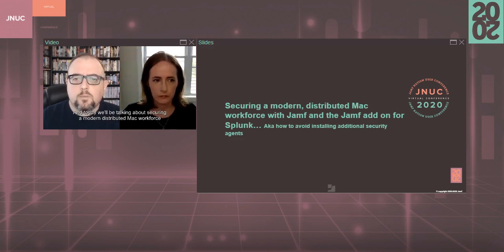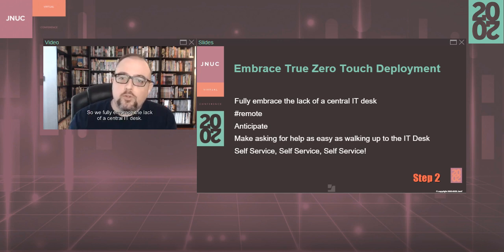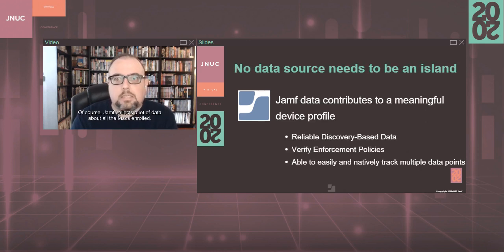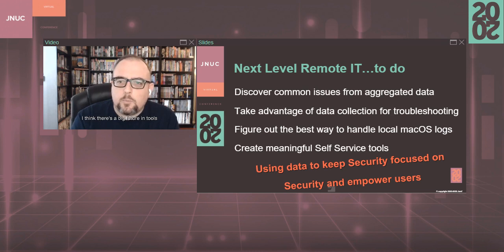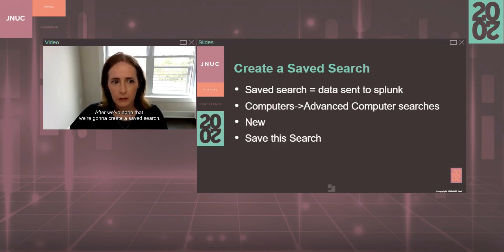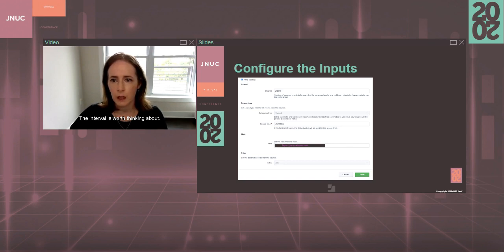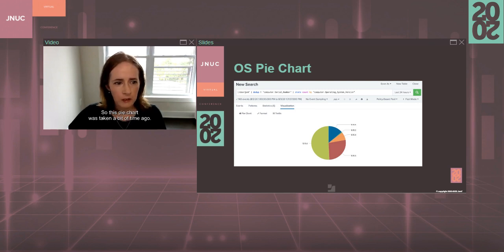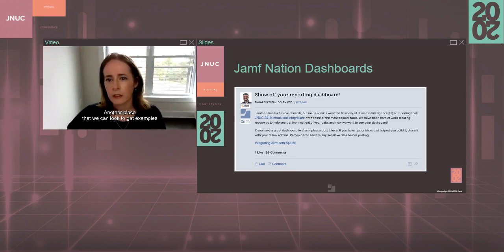Securing a modern, distributed Mac workforce with Jamf and Splunk | JNUC 2020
It’s easier than you think to give your security team visibility without pulling ad hoc reports for them every day for every obscure vulnerability. SummaryRedox is changing the way that healthcare shares data. As a distributed workforce, they are also changing the way their employees work, which in turn changes how their computers are secured and managed. Without a central headquarters, perimeter, or traditional infrastructure to monitor security events, new challenges are created for IT and security. Join Kevin and Lisa to see how they are transforming traditional security and IT practices in this new distributed future with Jamf Pro and the Jamf Pro add on for Splunk. It’s all about the data… and there’s a lot of it. Keep the security team happy with visibility into endpoint data how they want to see it. See just how easy it is to create useful dashboards, reporting and alerting. Help Security help themselves by using familiar or industry-standard tools to query the valuable data from Jamf. It really is possible to keep your employees happy, productive AND to keep security satisfied. Give security the data they need, with the tool they already have and know. Give them the ability to aggregate Jamf data with other data sources, all without installing another macOS agent.